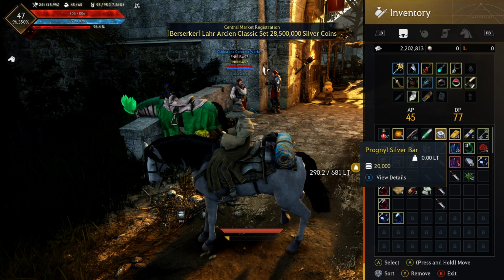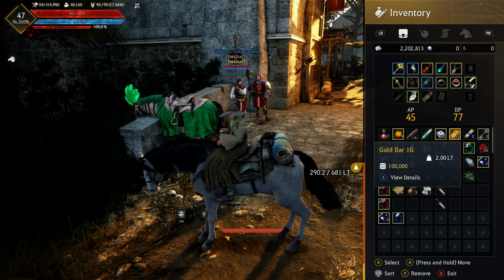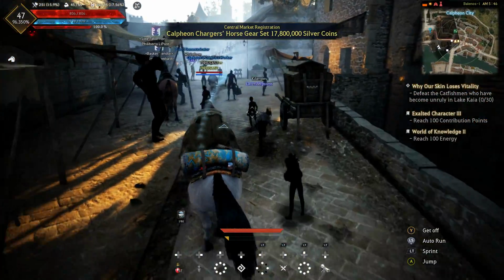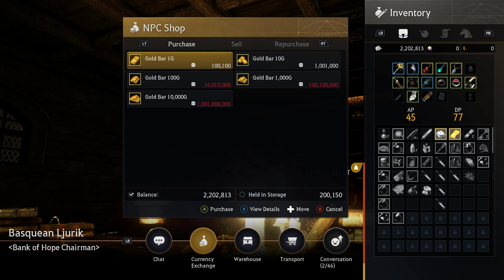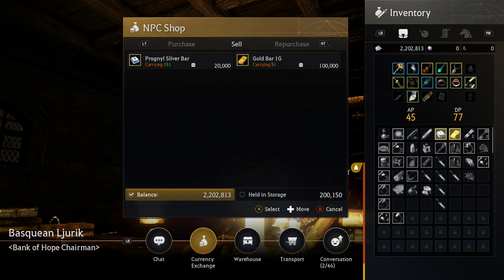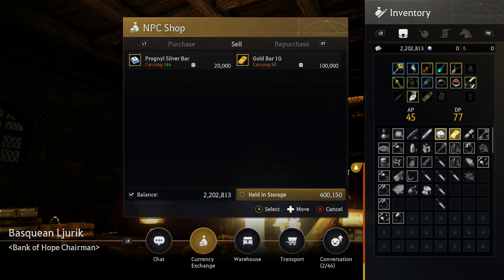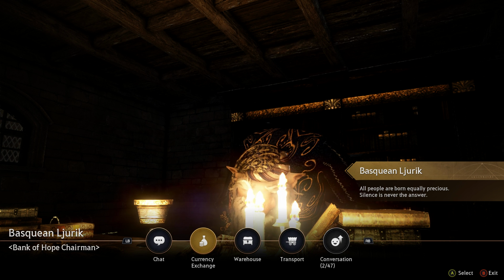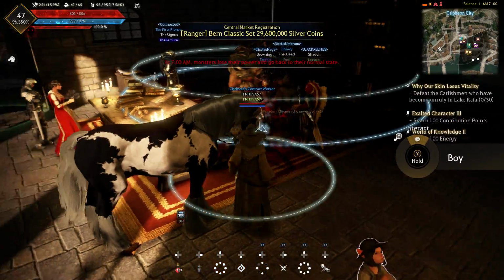Black Desert Online: What to do with Gold & Silver bars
In this video I will show you what you can do with Gold & silver bars. I hope this video will answer the question I see in world chat all the time. Till next time stay frosty!